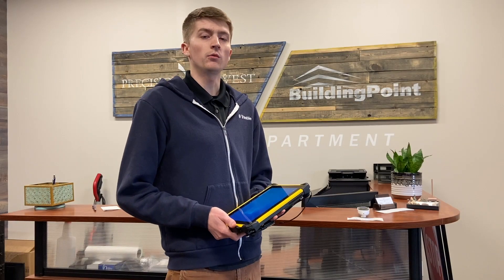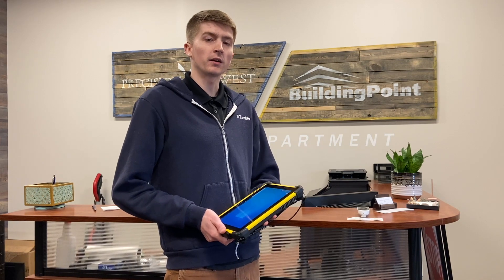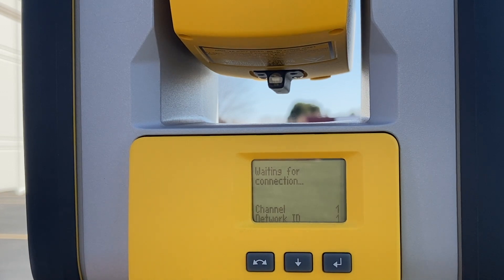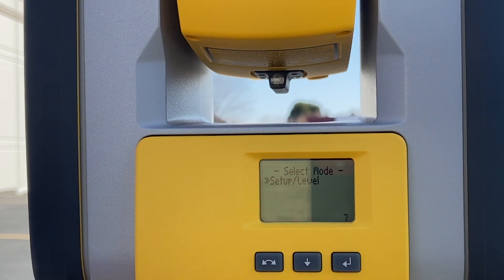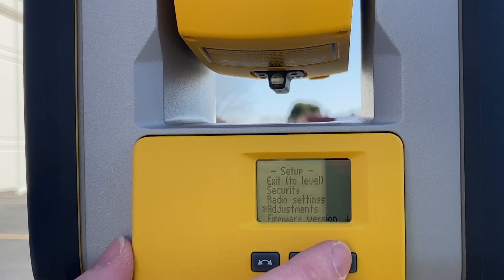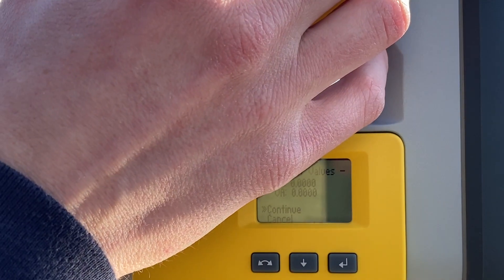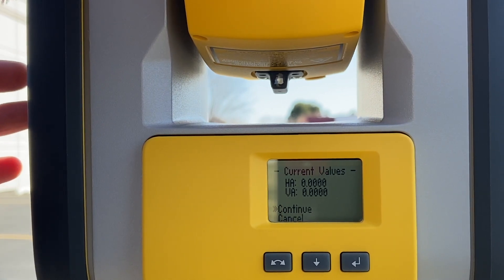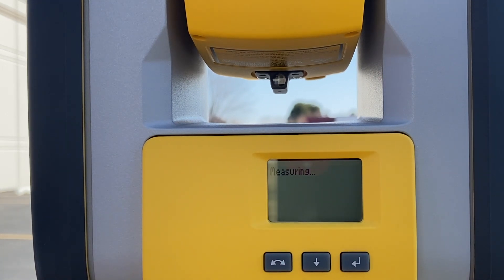How to perform Auto Lock Collimation on Trimble Robotic Total Stations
For every 10 degrees Fahrenheit, you will want to run the Auto Lock collimation in the field. To run this test, please see the step-by-step process in this handy video. Please also ensure you have the prism set up between 328ft and 332ft.